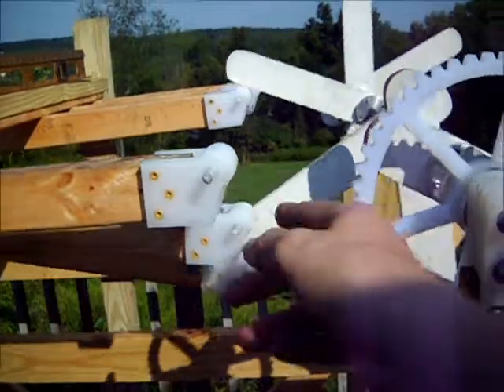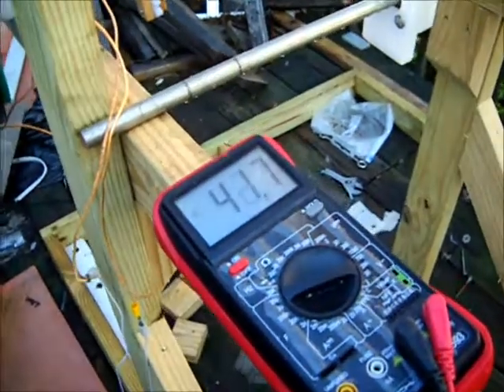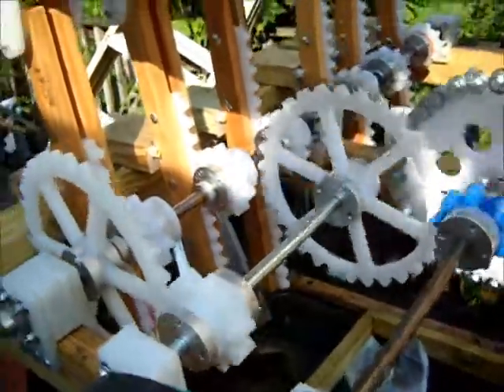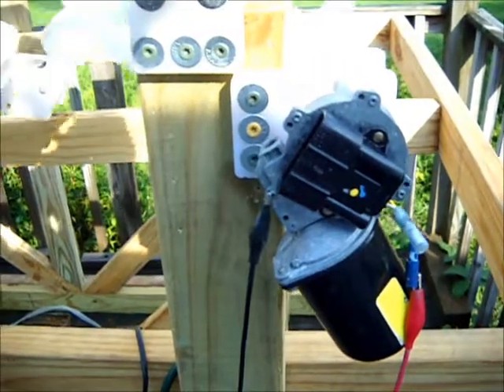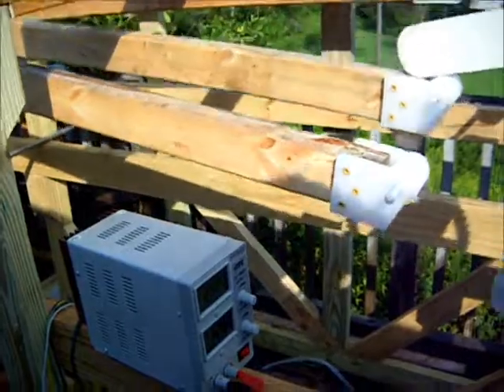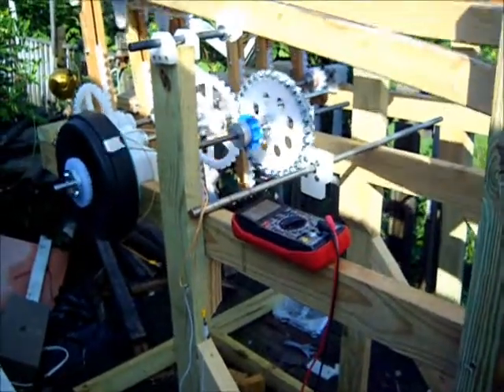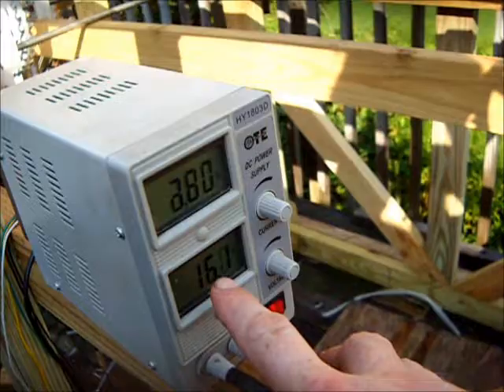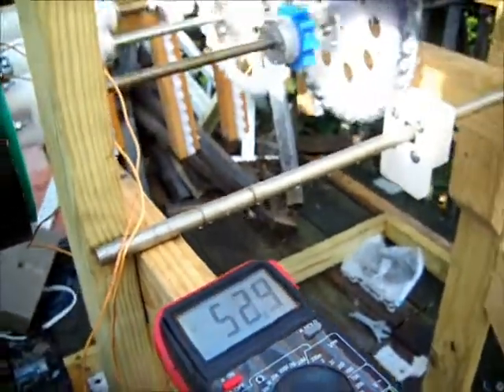hammerFall 8 18 19b